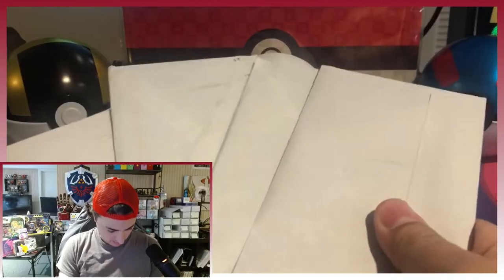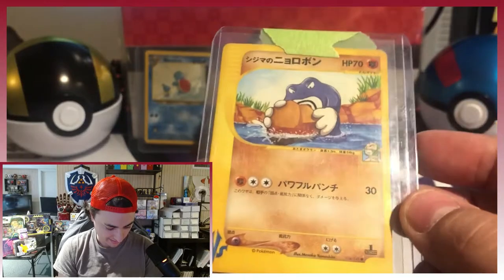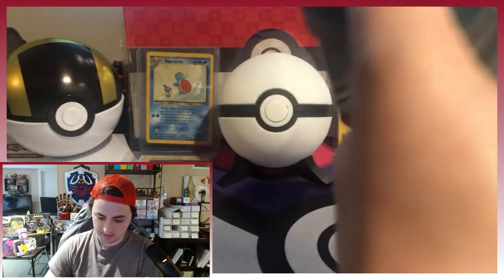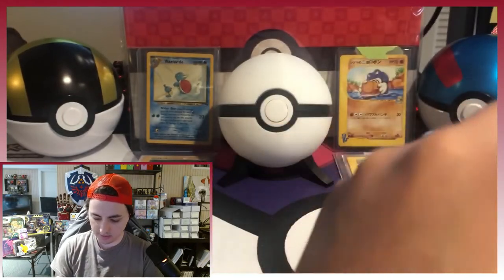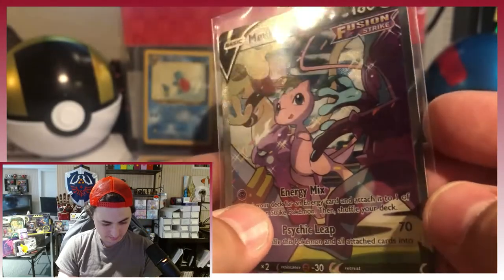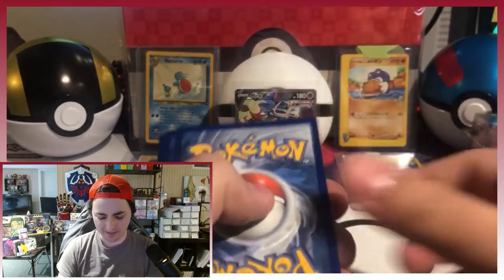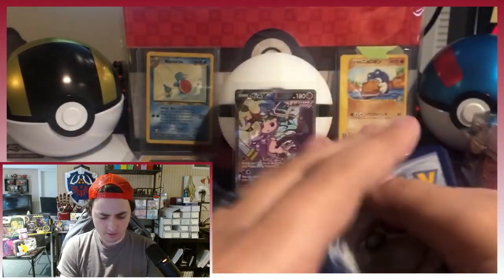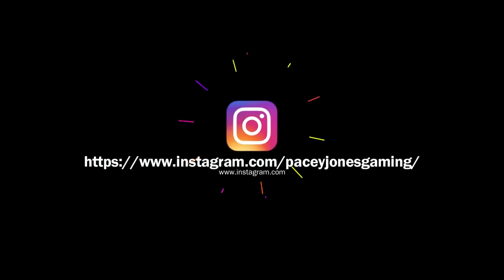Let's open a new Umbreon Tin and some more Pokémon Mail!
Join us today on Pacey Jones Gaming as we open a new Umbreon Tin!

Check us out on TCGPlayer.com!